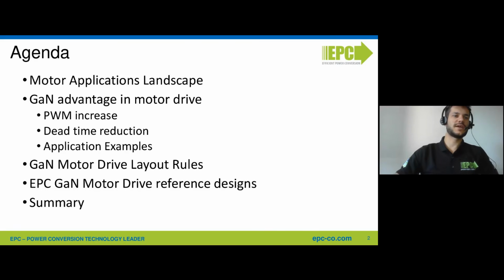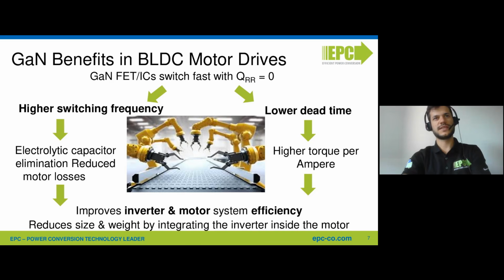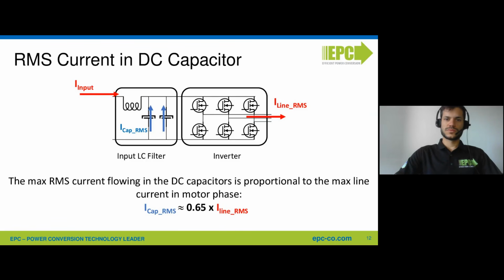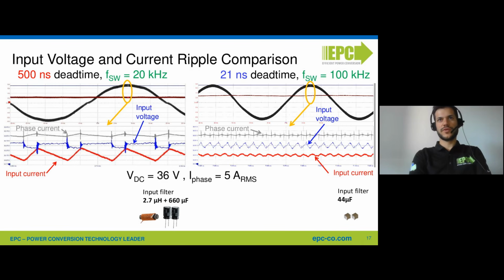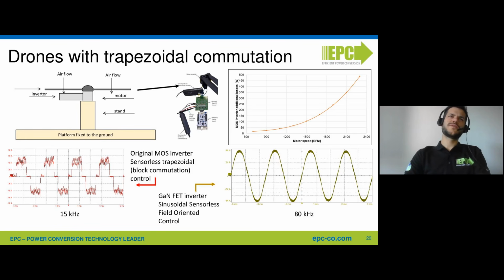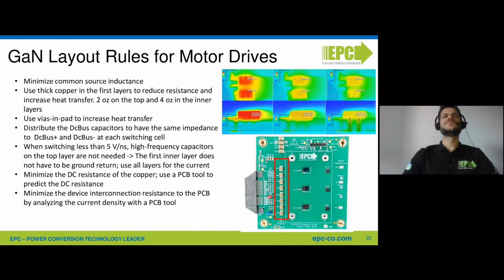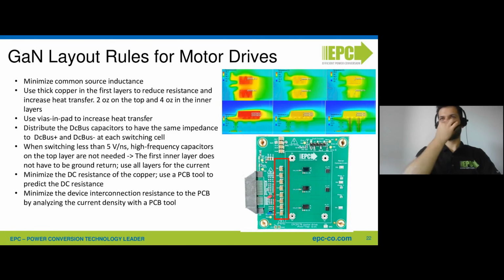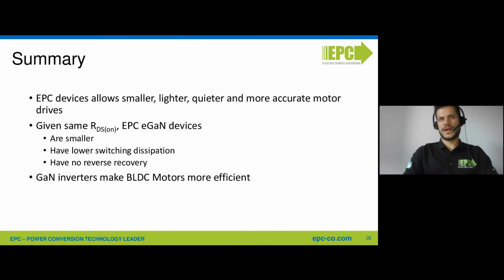Unlocking Efficiency and Precision: Leveraging GaN FETs and ICs in 48 V Motor Drives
In this webinar we discuss advances in gallium nitride (GaN) technology and its application in 48 V motor drives. Discover why GaN is the game-changer for enhancing motor drive systems, with its ability to increase efficiency, improve precision, reduce size and weight, and lower electromagnetic interference (EMI).

We'll also explore reference designs tailored for various key applications such as high-end eBikes, eScooters, cobots & robots, medical robotics, and drones.